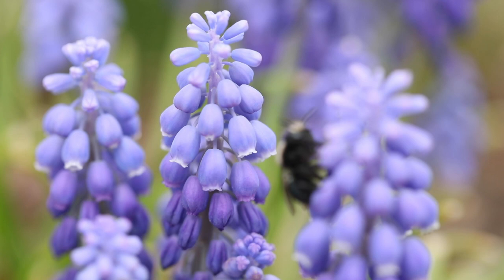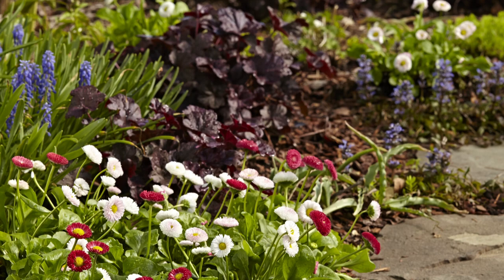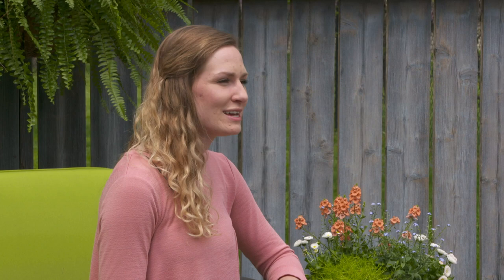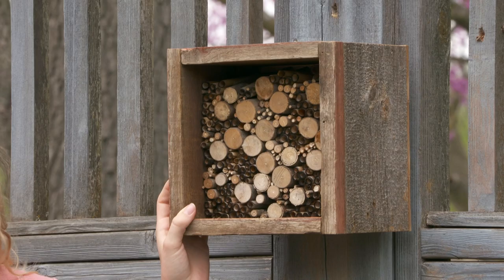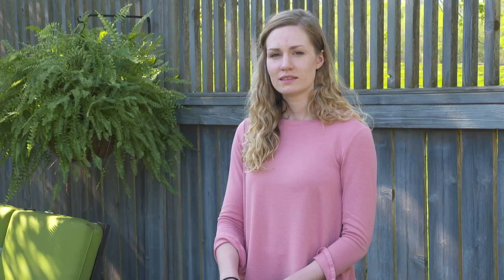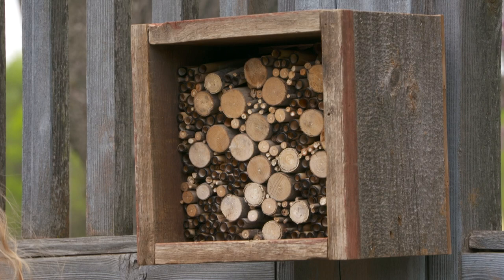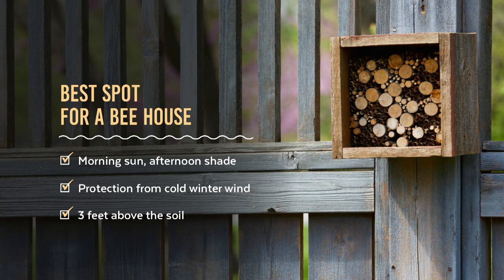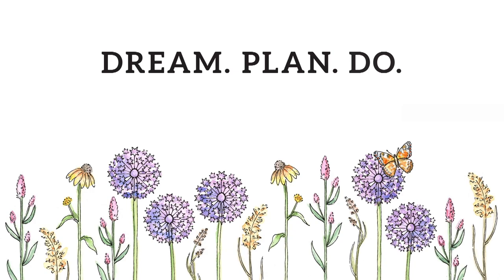🐝Learn How To Attract Beneficial Native Bees🐝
🌼🐝 Chloe reviews the beneficial aspects of attracting native bees to your garden. Be pollinator friendly!🐝

Mason Bee House 2 Pack
TOOBEETT Mason Bee House
Mason Bee Revolution Book by Dave Hunter